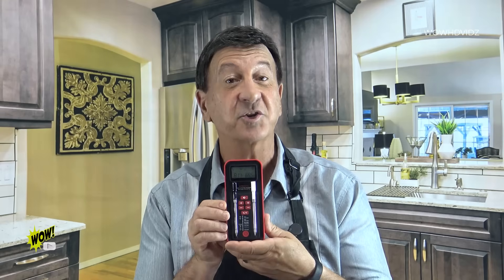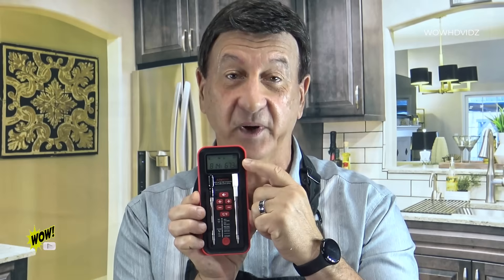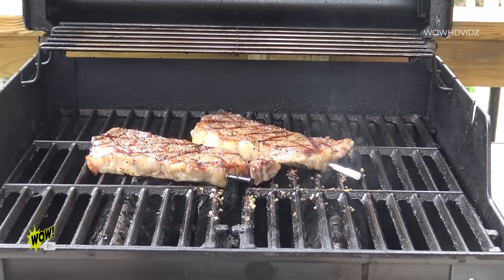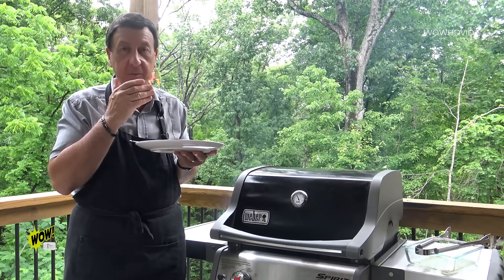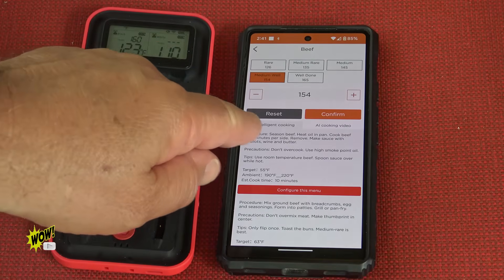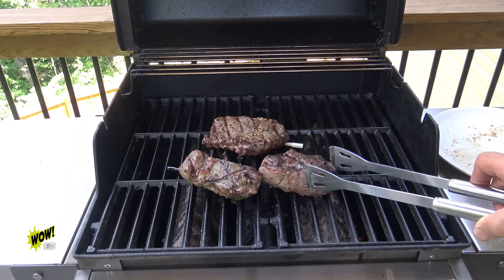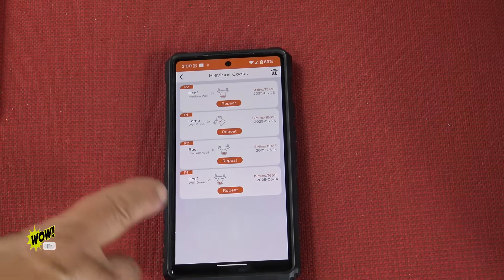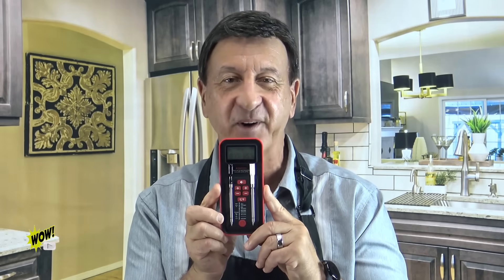ChefLab: World's First AI-Powered Wireless Meat Thermometer